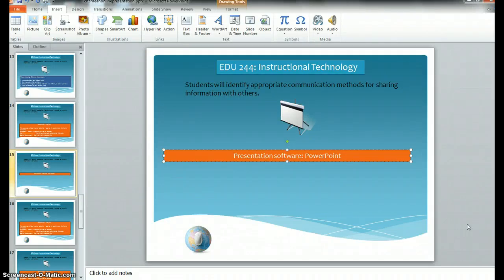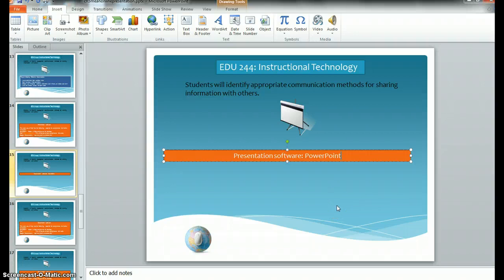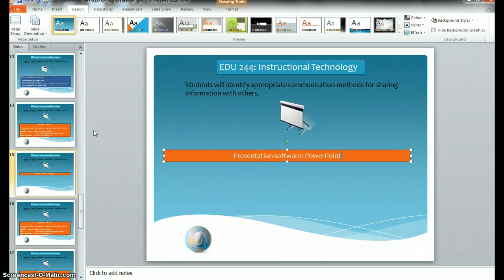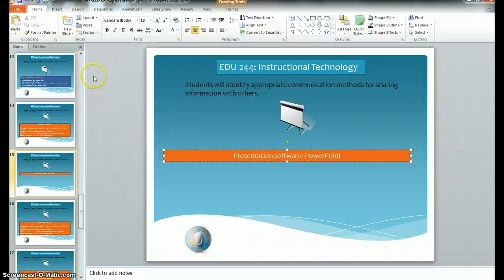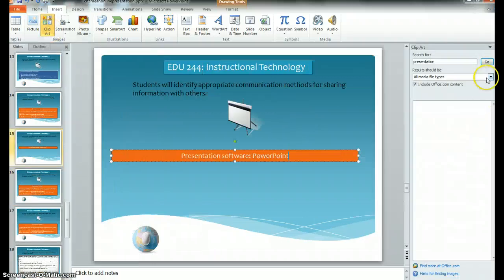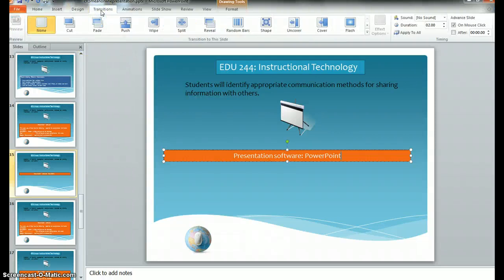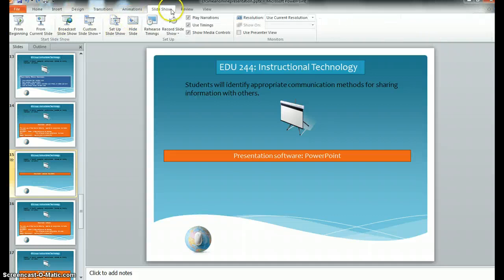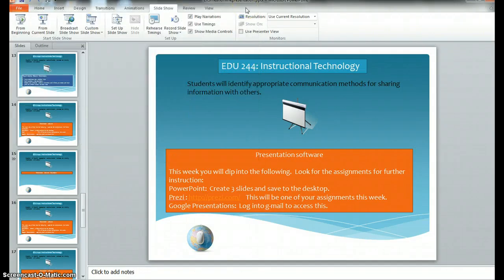EDU 244 Quick PowerPoint Tutorial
Just a quick overview